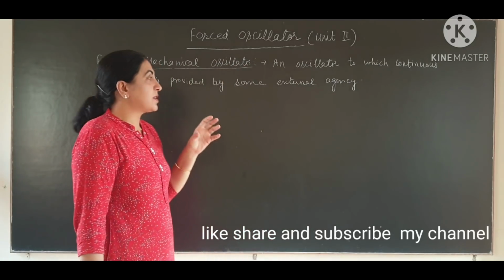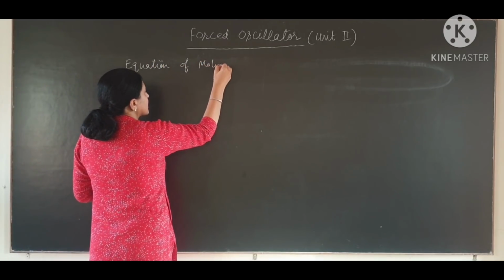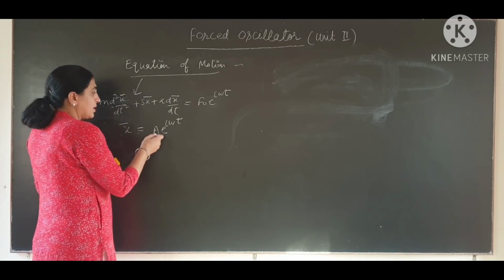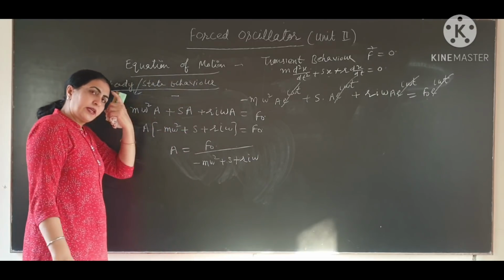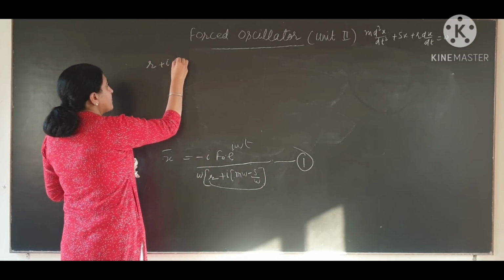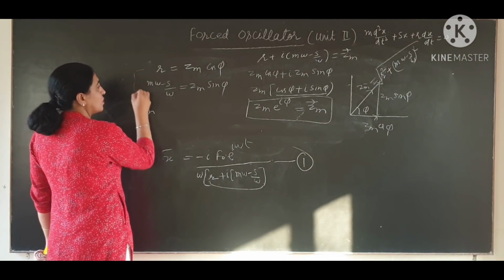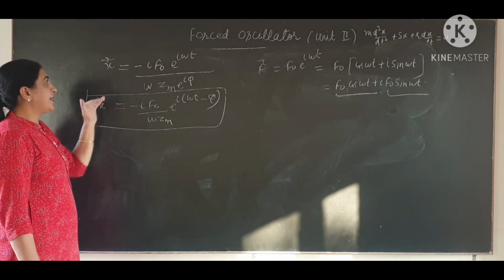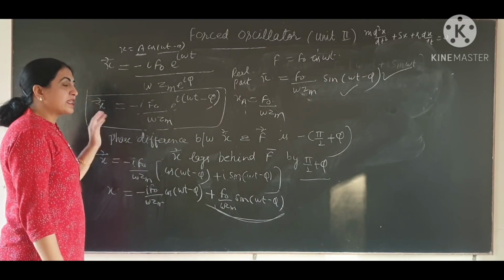Lecture 15// FORCED MECHANICAL OSCILLATOR (Equation of motion, Solution:Displacement)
very helpful for Bsc students!!
vibration waves and em theory!!